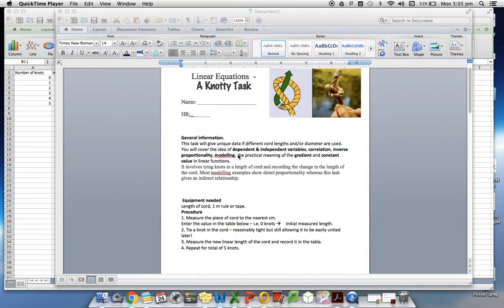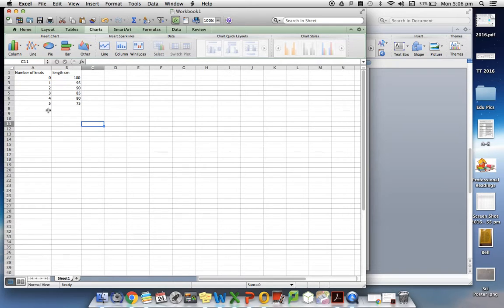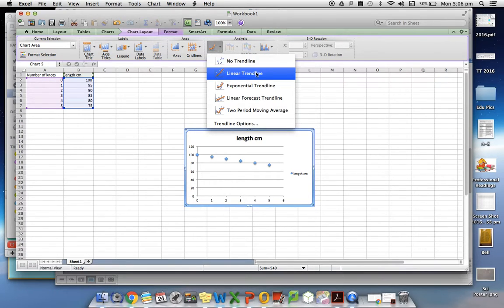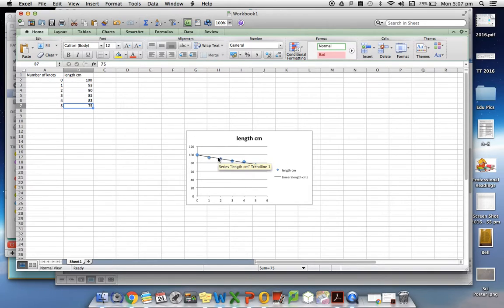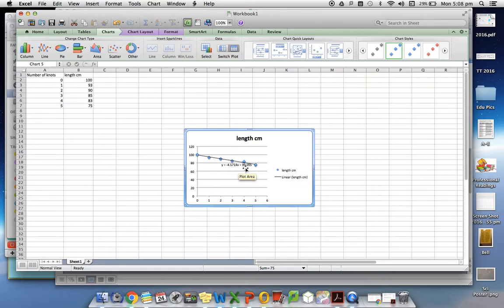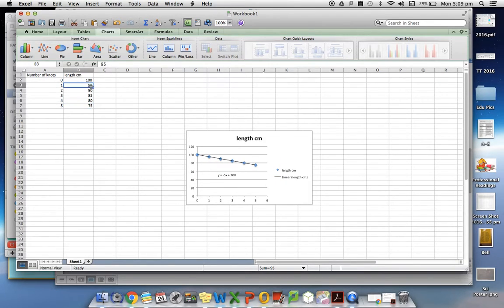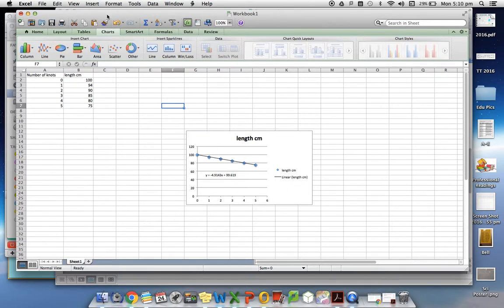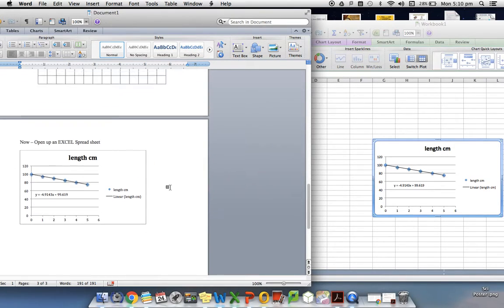Graphing using EXCEL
Example of how to find a line of best fit and its equation, when graphing using excel